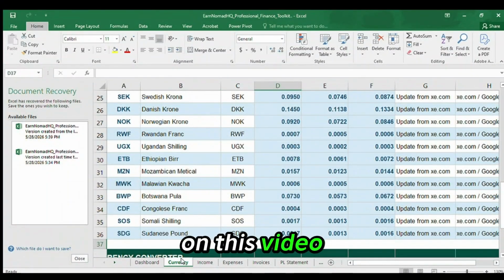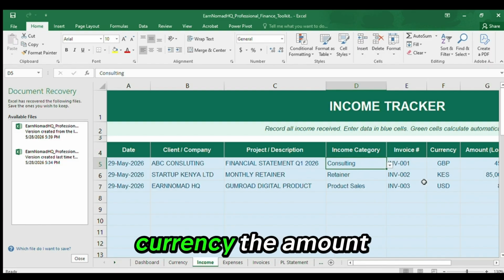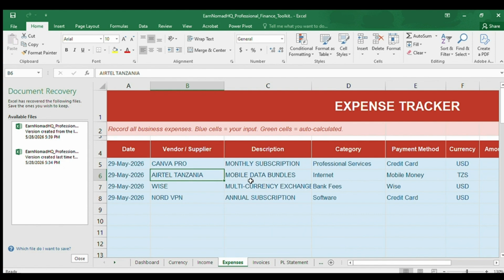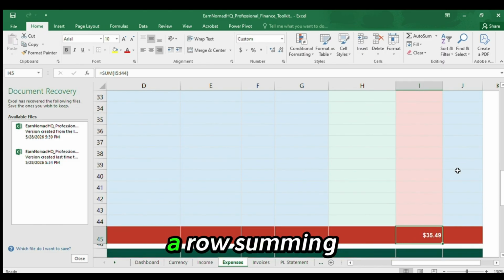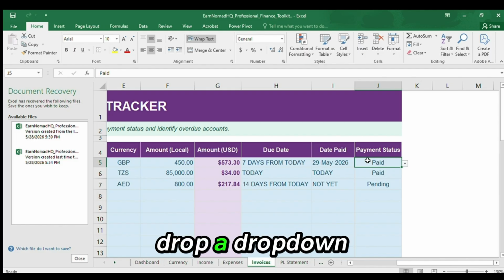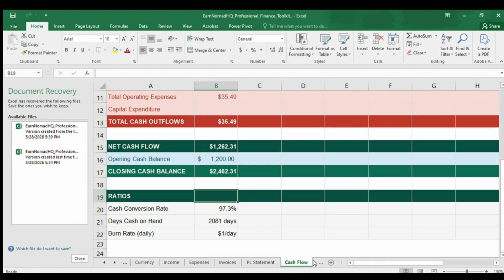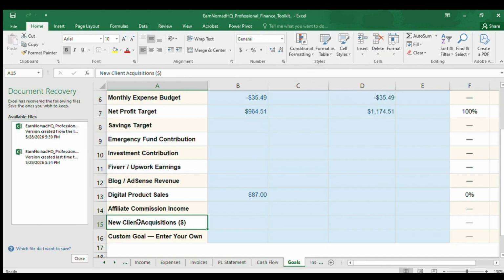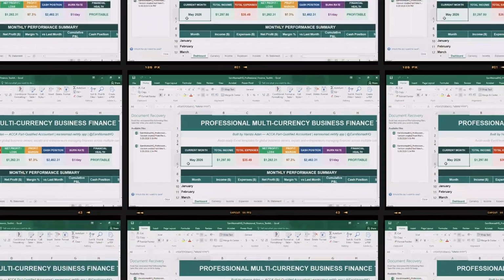How I Track 32 Currencies in ONE Excel File (Complete Finance Toolkit)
Track 32 currencies in a single Excel file.

In this video, I demonstrate my Multi-Currency Finance Toolkit and show how it automatically manages exchange rates, currency conversions, balances, income, and expenses across 32 different currencies.

You'll learn:
✔ How the toolkit works
✔ How currencies are converted automatically
✔ How exchange rates are updated
✔ How to track balances across multiple currencies
✔ How to simplify your financial reporting in Excel

This tool is ideal for accountants, business owners, traders, freelancers, and anyone managing finances in multiple currencies.